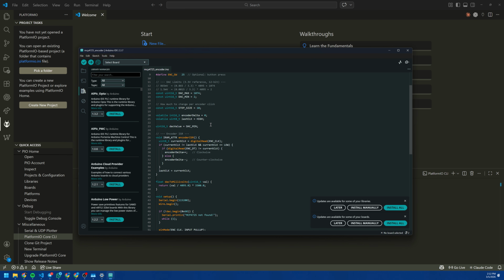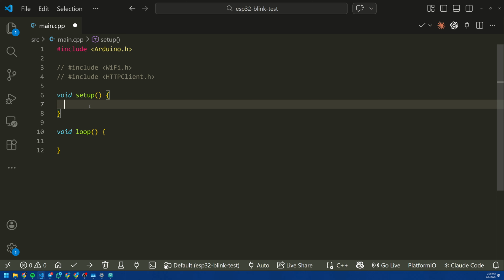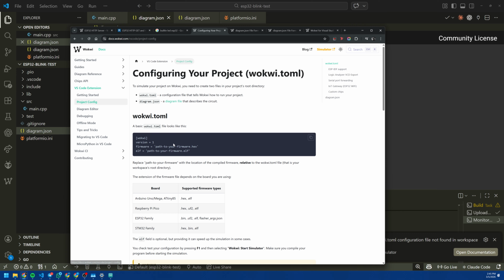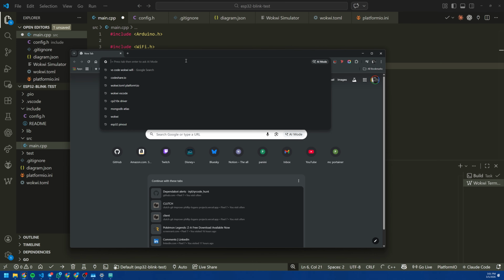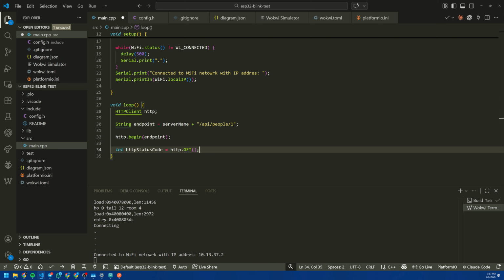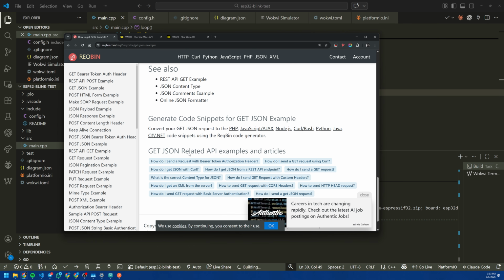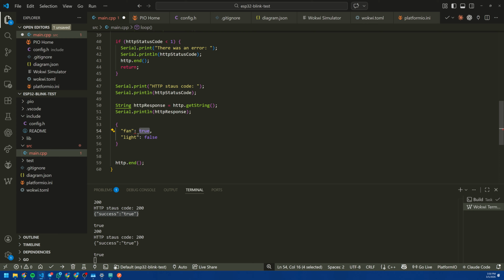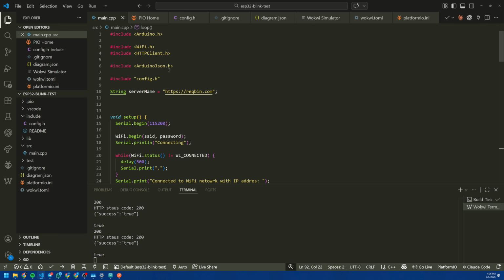ECSE3038 – Lecture 10: PlatformIO & ESP32 – GET Requests